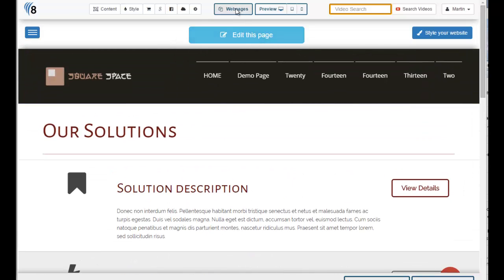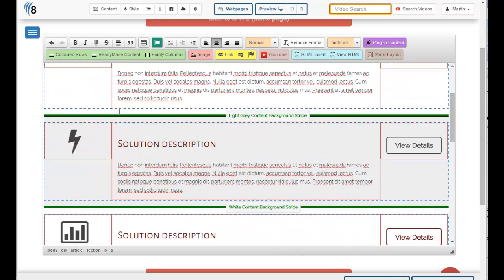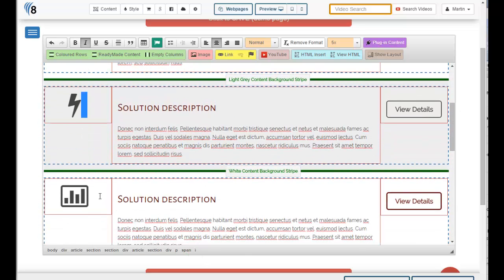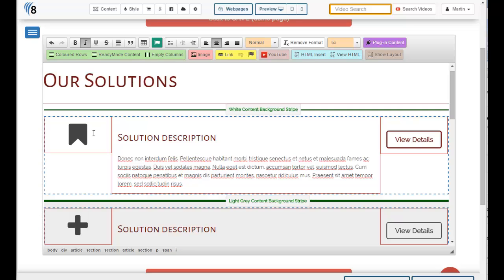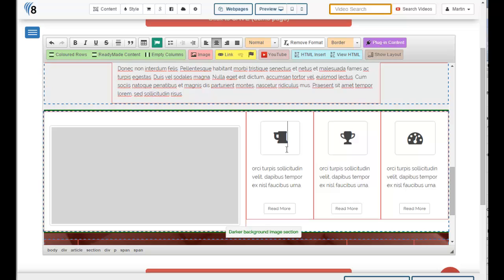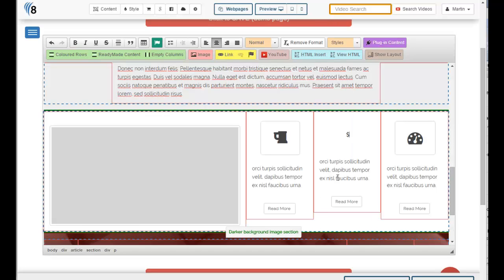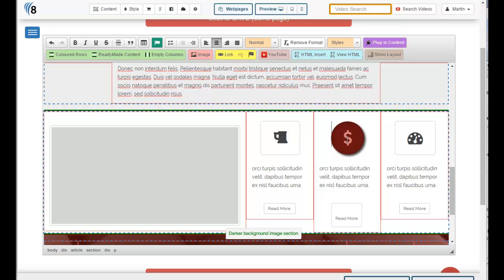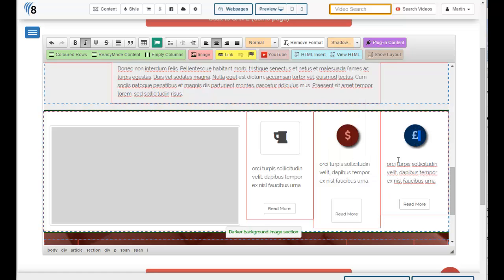Managing icons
In this video we show you how to replace, modify a style icon. Text Icons are very popular on websites.  They scale with your text and help to illustrate the points you are trying to make.  Icons can provide useful signposts and navigation aids to your visitors and can be styled to integrate with your palette.